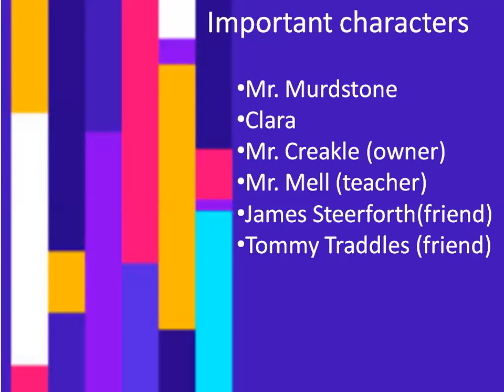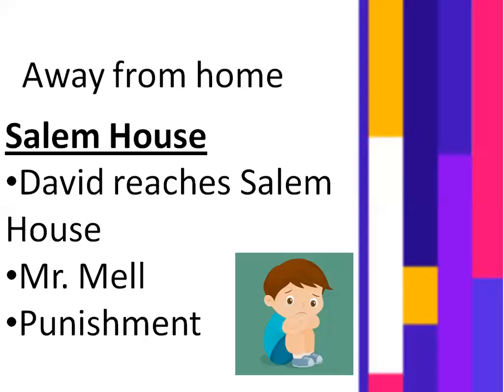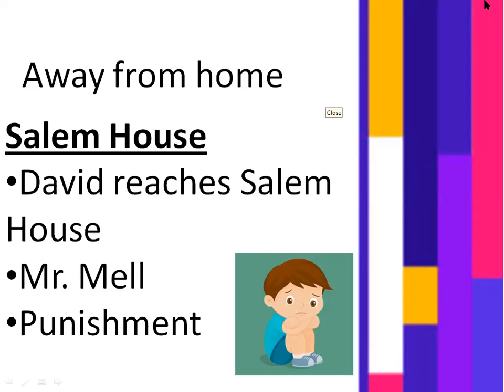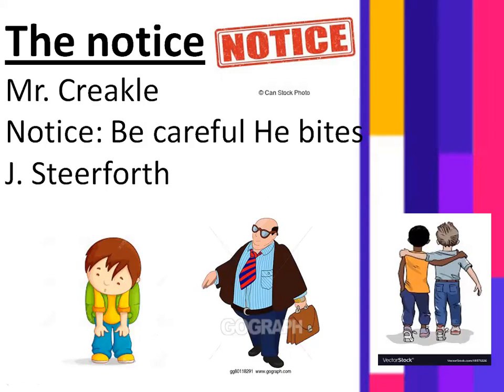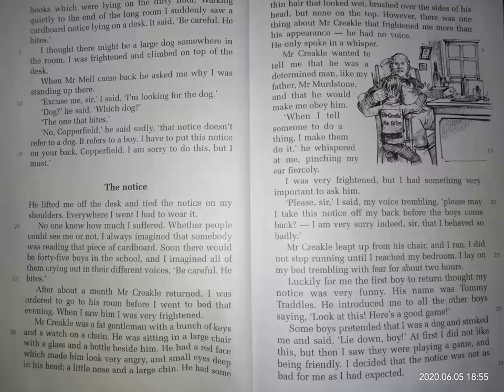lecture # 4 away from home